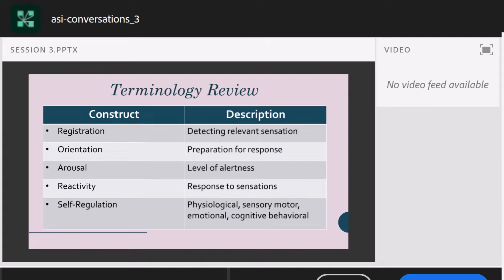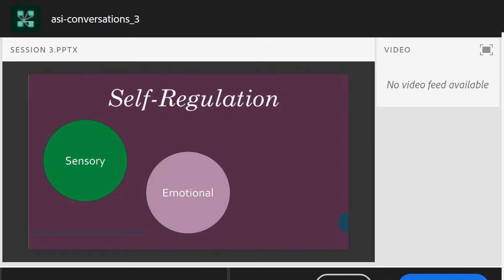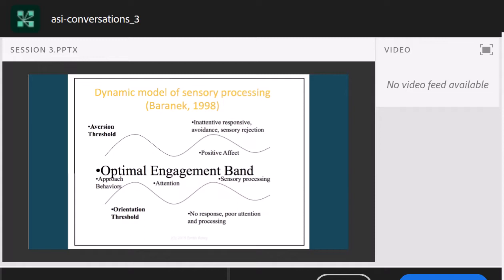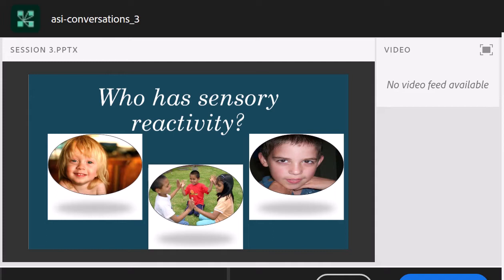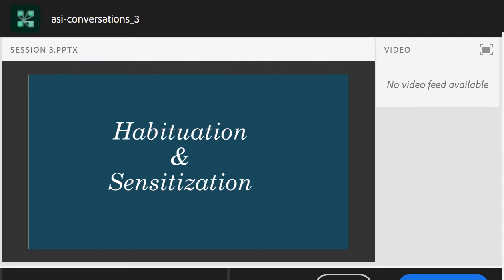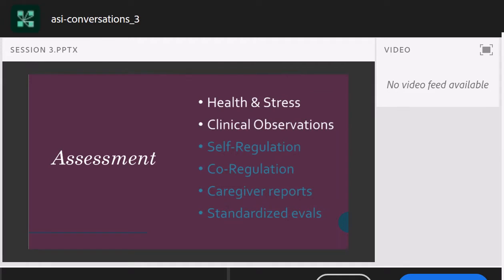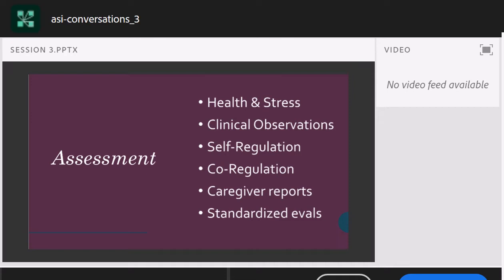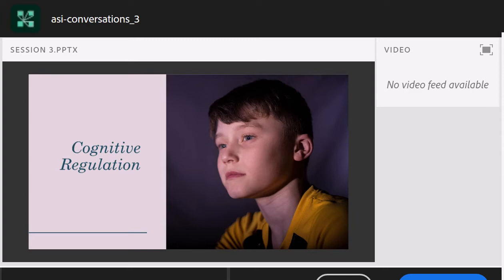Sensory Reactivity - Dr. Melisa Kaye, EdD, OTR/L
This presentation, part of a sensory integration series, focuses on sensory reactivity, detailing how individuals differently respond to sensory stimuli and the challenges it presents.

Dr. Kaye emphasizes the importance of self-regulation in managing these responses and outlines various types of sensory reactivity, including overreactivity and underreactivity, and their impacts.

The presentation advocates for comprehensive assessments to understand an individual's sensory experiences better and suggests interventions like lifestyle changes, routine adjustments, and environmental modifications to support those with sensory reactivity.

The Q&A session further explores these concepts, addressing sensory integration therapy's goals and the effects of external factors like food allergies on sensory processing.